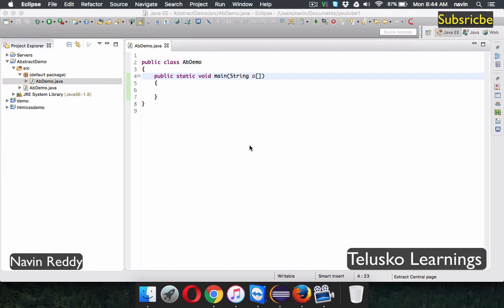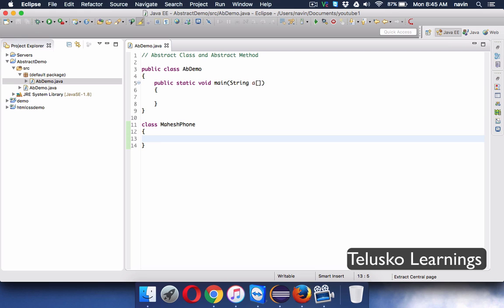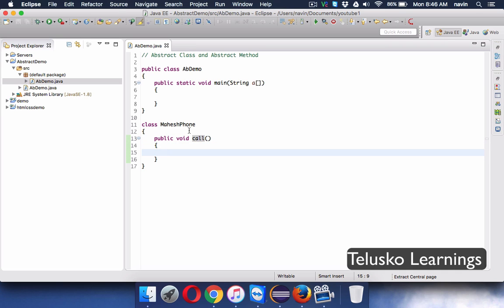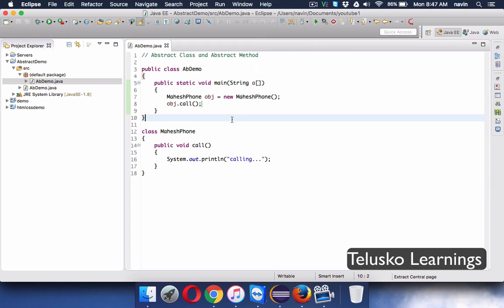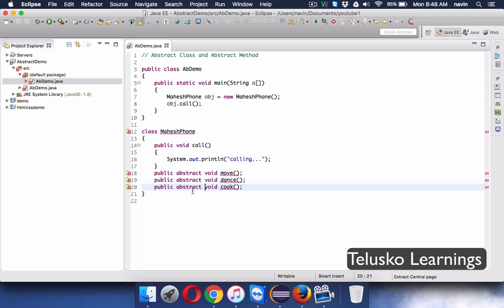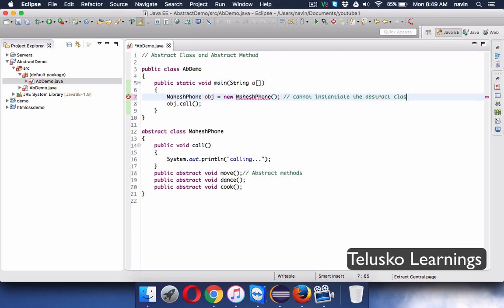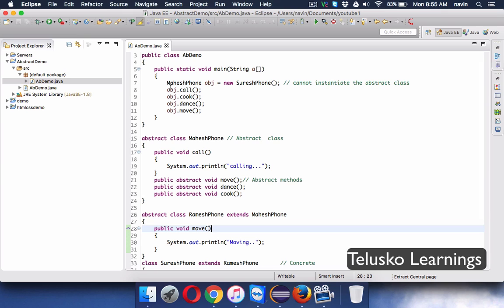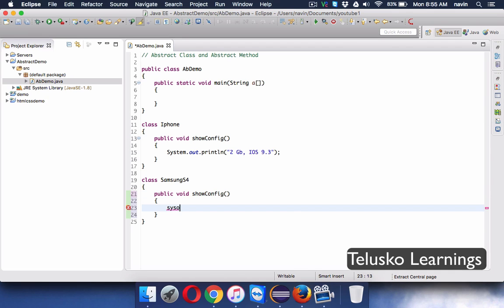8.18 Abstract Class in Java Example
An abstract class is an incomplete class. An abstract class is defined with the
keyword abstract . We cannot create an object of the abstract class because it is
not complete.

These classes cannot be instantiated and are either partially implemented or not at all
implemented.
This class contains one or more abstract methods which are simply method
declarations without a body.
This class is used when common features are shared by all object.